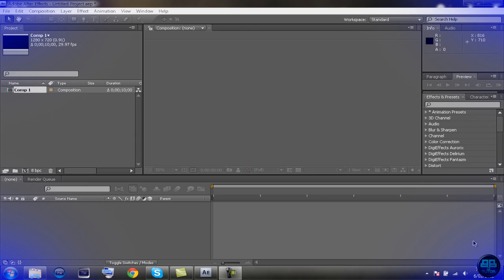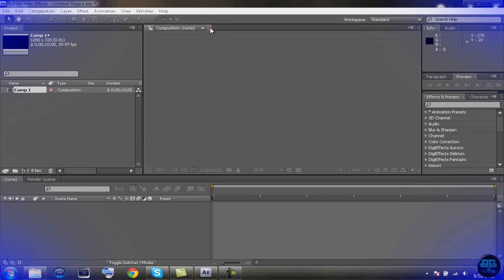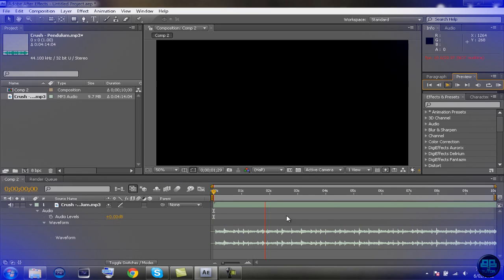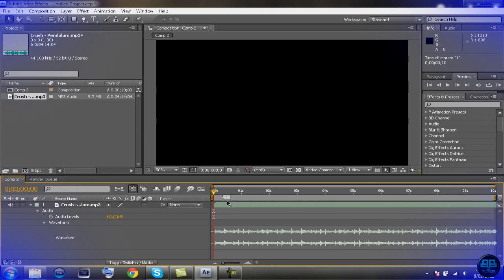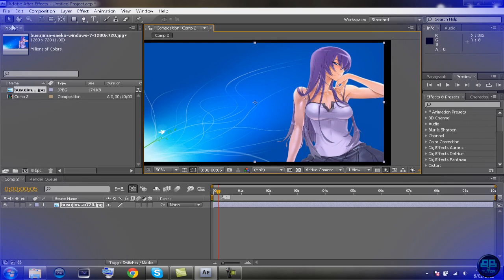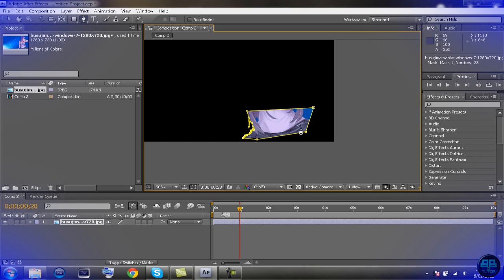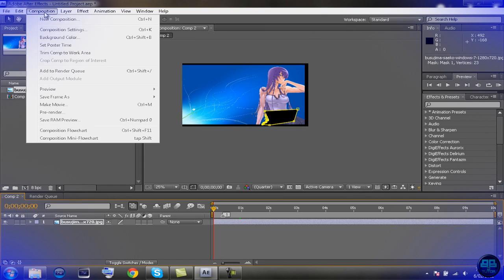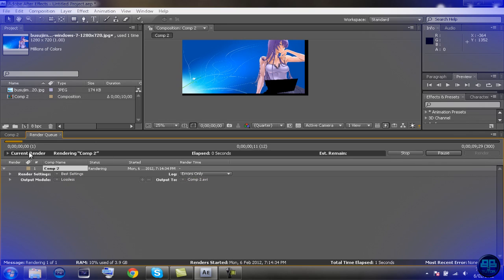B2BTutor After Effects Tutorial [RAM Preview, Markers, Masking and Rendering]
AE Tutorials [Better description soon]